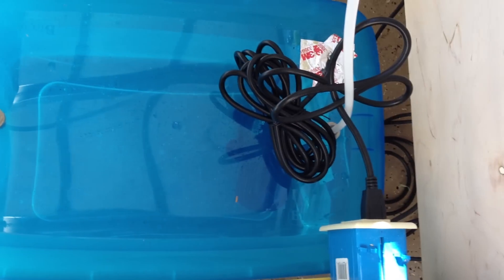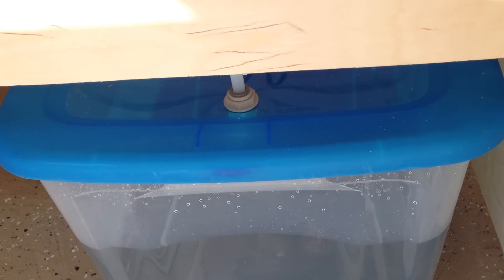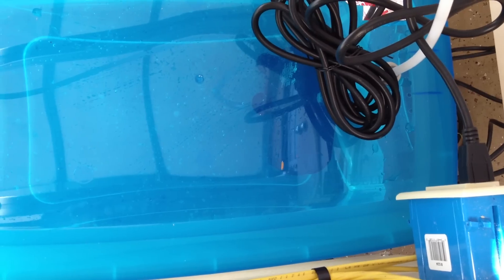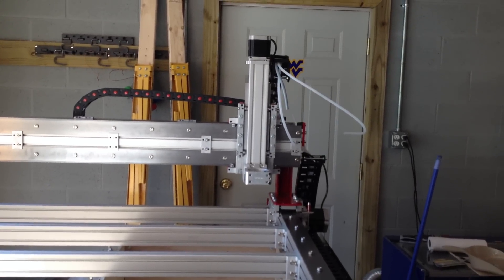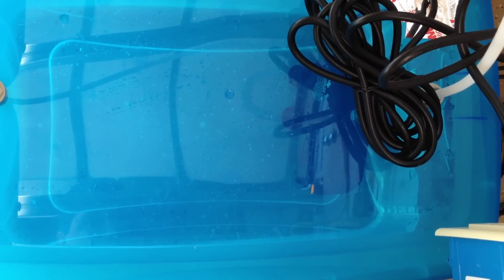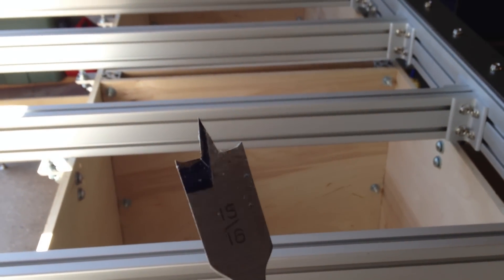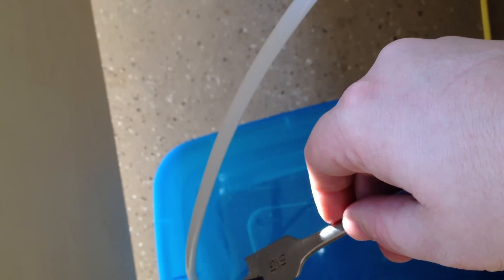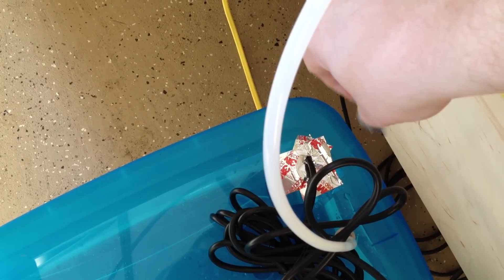CNC Router CNCRP 4896 Build 13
test of cooling system